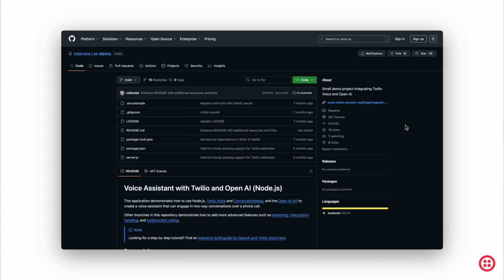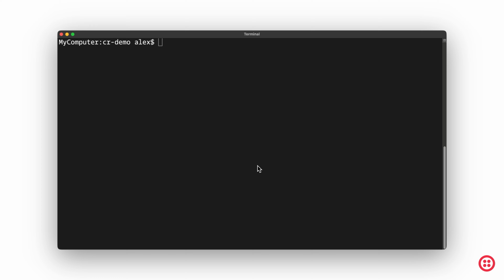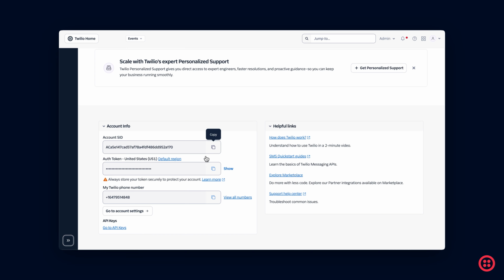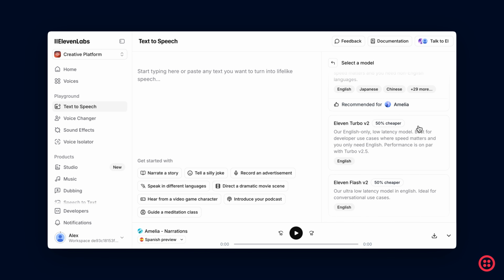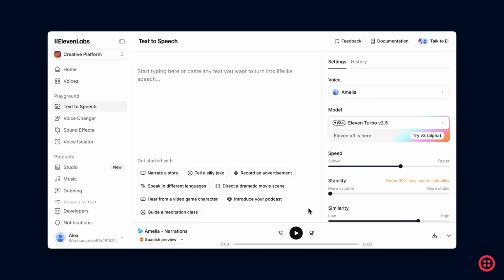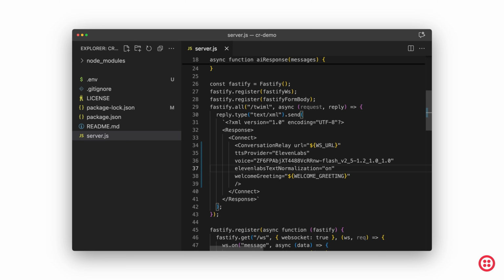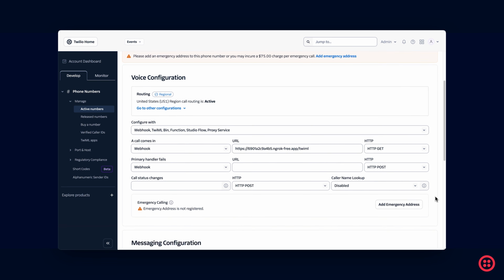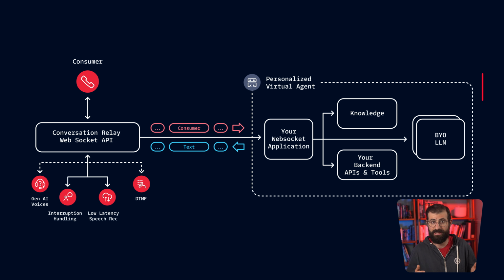Conversation Relay: Upgrading Twilio Voice with ElevenLabs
Say goodbye to robotic-sounding IVRs 👋

In this video, you’ll see how to plug ElevenLabs into Twilio ConversationRelay so your Twilio Voice agents can talk, listen, and respond in a natural, human-like voice.

You’ll learn how to:
- Clone and run the ConversationRelay demo app (Node.js + Fastify + WebSockets)
- Expose your local server with ngrok so Twilio can reach it
- Configure your .env with OpenAI, Twilio Account SID, and ngrok URL
- Pick and customize an ElevenLabs voice (voice ID, model, speed, stability, similarity)
- Build the full ElevenLabs voice string (ID + model + parameters)
- Wire your Twilio phone number to your /twiml webhook
- Call your number and hear your AI assistant answer in an ElevenLabs voice
- Behind the scenes architecture

FAQs:

What is Twilio ConversationRelay?
ConversationRelay is a Twilio feature that lets you integrate speech-to-text, text-to-speech, and LLMs directly into Twilio Voice, handling real-time audio streaming and interruption so you can focus on app logic.

Can I use ElevenLabs voices in Twilio Voice?
Yes. By setting ttsProvider="ElevenLabs" and providing an ElevenLabs voice string in your ConversationRelay TwiML, you can use ElevenLabs voices on Twilio phone calls.

How do I pick an ElevenLabs voice for Twilio?
Choose a voice in the ElevenLabs UI, copy its voice ID, select a model (e.g. flash_v2_5 or turbo_v2_5) and tune parameters like speed, stability, and similarity. Combine them into one voice string and paste it into your TwiML.

Does ElevenLabs TTS work in real time with ConversationRelay?
Yes. ConversationRelay streams caller audio, sends text to your LLM, then uses ElevenLabs to read the response back with low latency, keeping the whole loop in sync.

Chapters:
00:00 Intro
00:39 Setting up our application
01:16 Exposing our local server with NGROK
01:31 Updating .env
02:04 Choosing an ElevenLabs voice
02:32 Customizing your ElevenLabs voice
03:22 Updating our app to use an ElevenLabs voice
04:02 Connecting our Twilio phone number
04:47 How ConversationRelay works behind the scenes
05:12 Outro and Next Steps